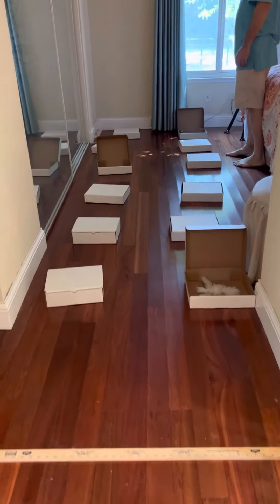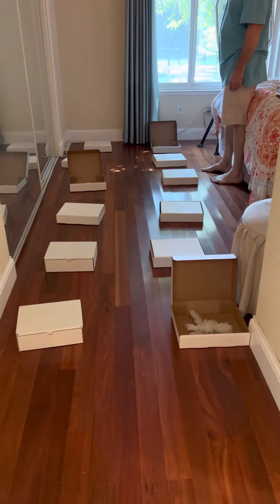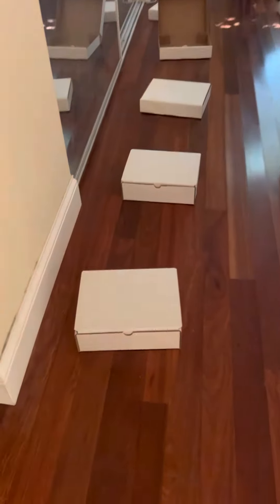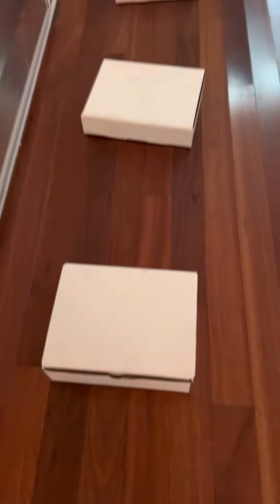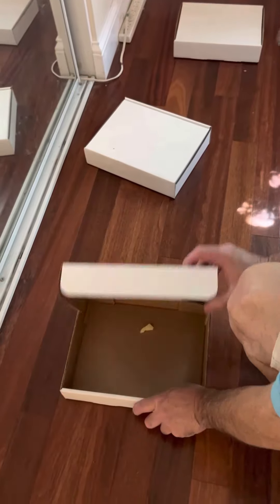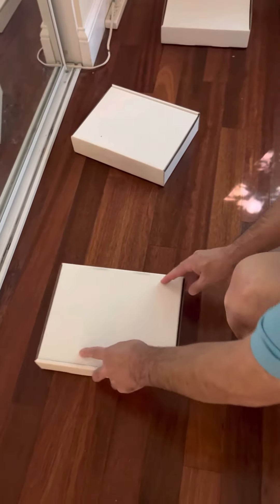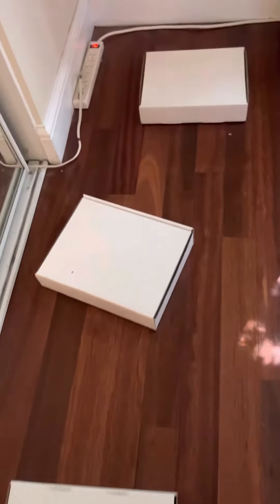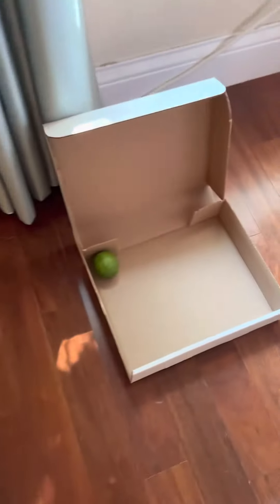NACSW Virtual Skills Challenge 2022, Set Up Video, Level 3 containers